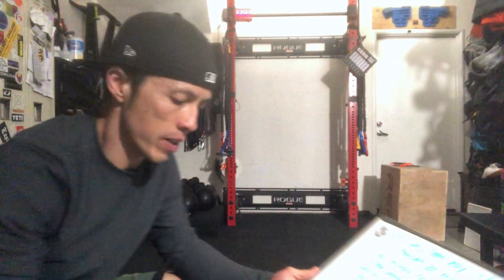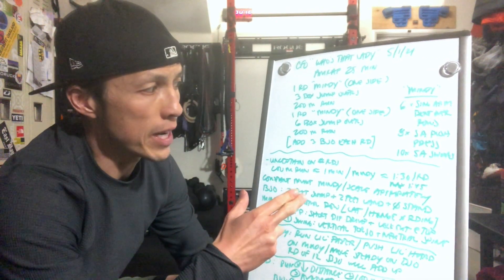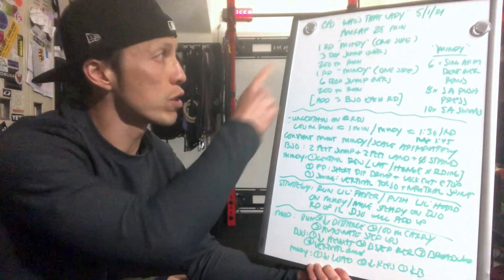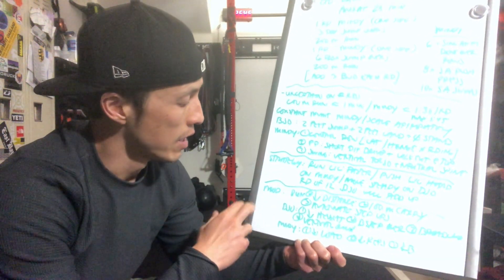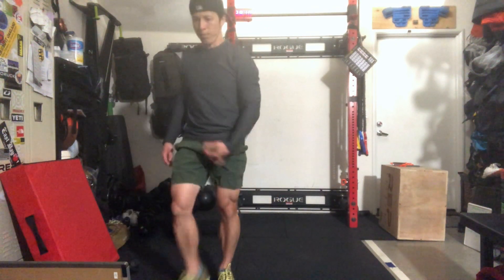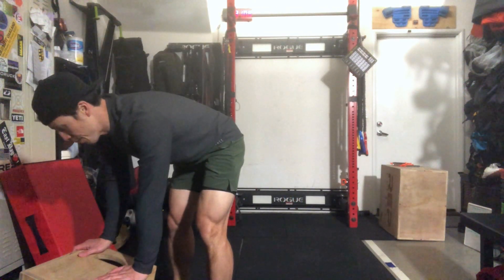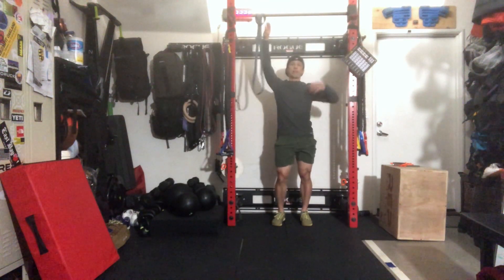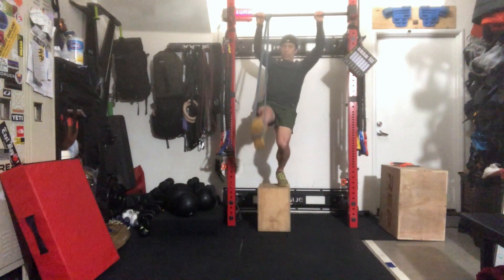Who's That Lady? Training Brief